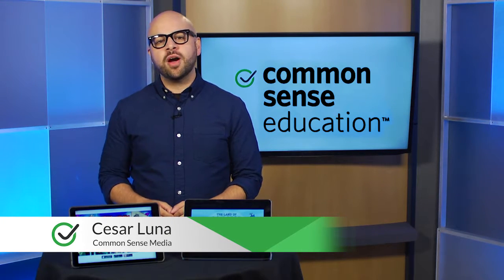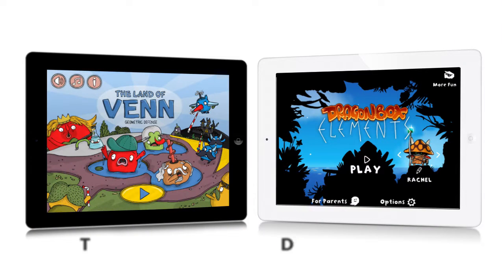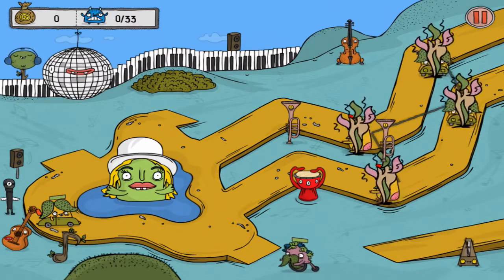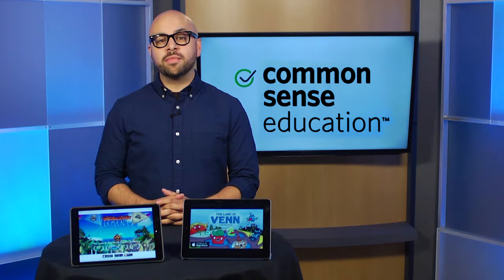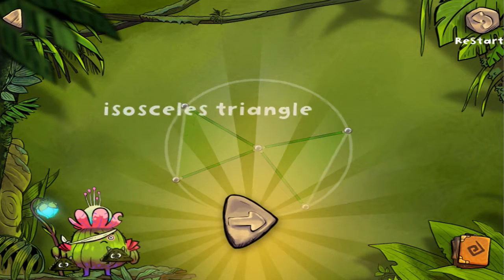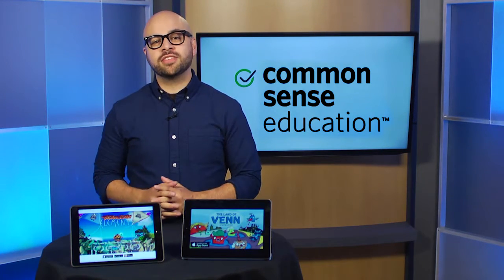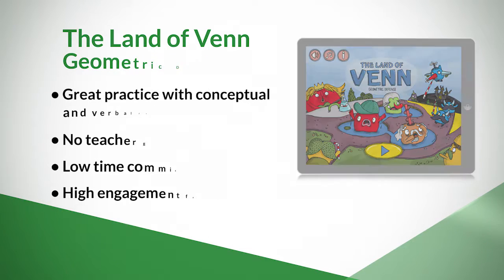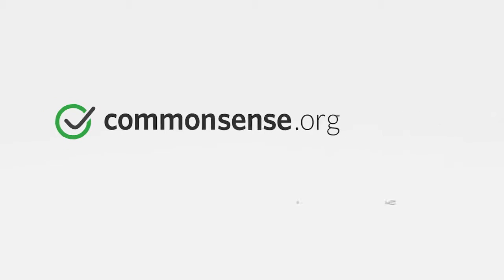EdTech Showdown: The Land of Venn - Geometric Defense vs. DragonBox Elements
Want to help your students learn conceptual geometry skills in a game-like setting? Here's a quick, side-by-side comparison of two popular geometry apps: The Land of Venn - Geometric Defense and DragonBox Elements. Which one is best for your classroom?